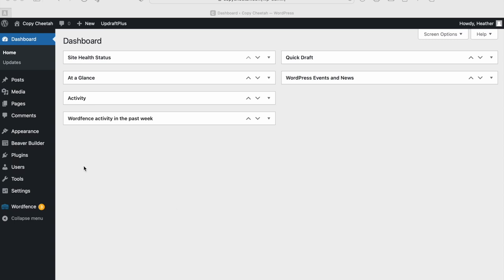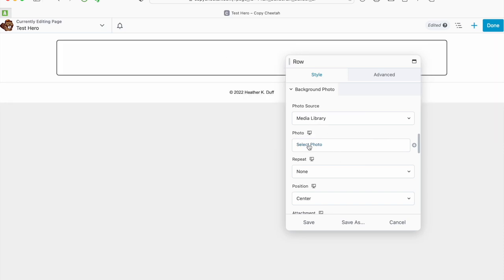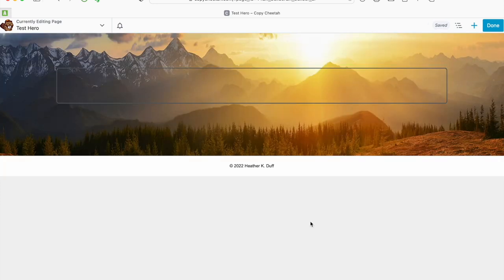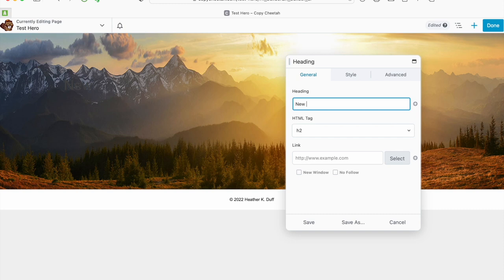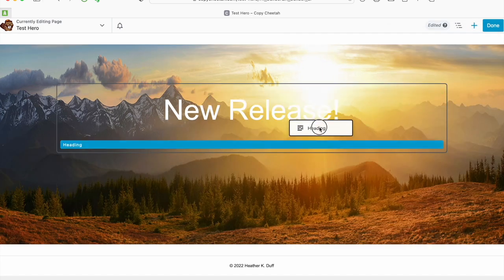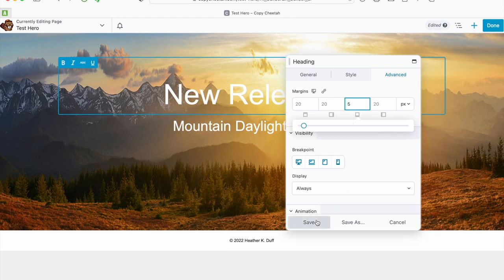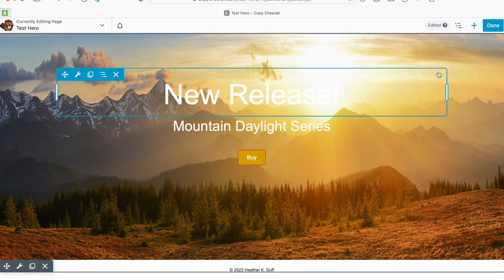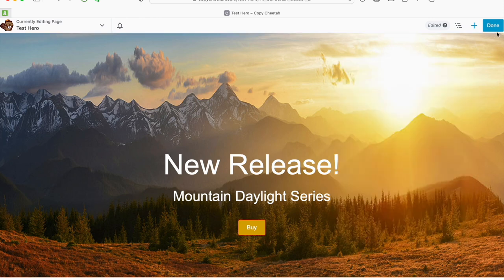Beaver Builder - Add Home Hero Image and Text with Buy Button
Video tutorial on Beaver Builder. Add a one-column row with a background image, text overlay, and "buy" button.